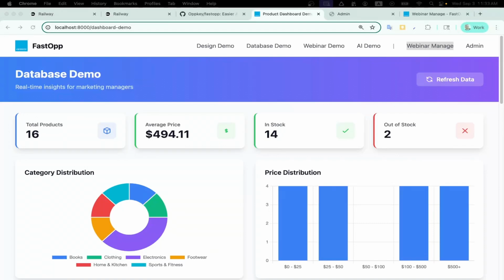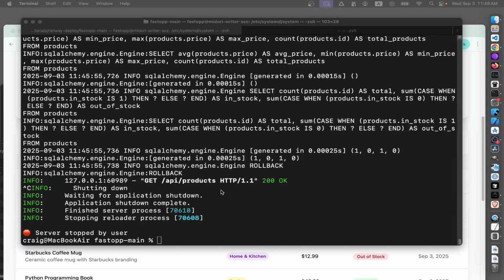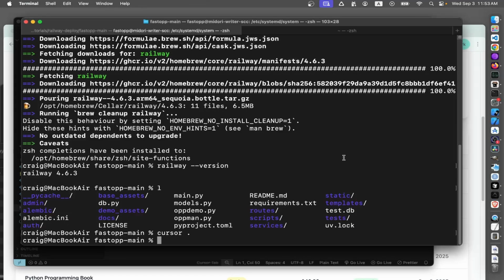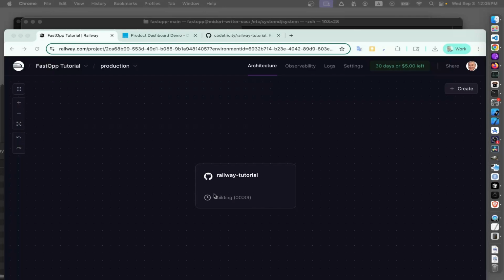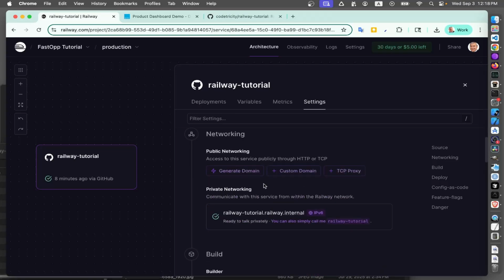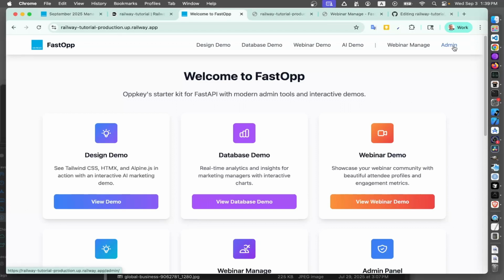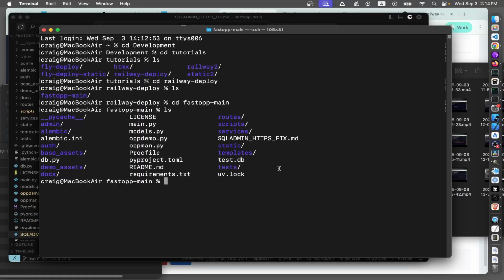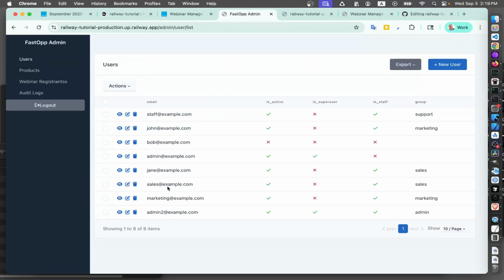Free FastAPI Deployment - No Credit Card - Railway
Tutorial on deploying FastAPI with SQLite to Railway.  No credit card is needed. This is for prototyping and showing friends.  The data in the database is lost after each reboot or deployment.  You must deploy to a persistent volume to retain the database information.

To help with learning and practice,  I am using an open source stack of FastOpp with SQLite, SQLAdmin, and fake data scripts.

See the previous videos for information on setting up .env with your OPENROUTER_API_KEY if you want to use an LLM.